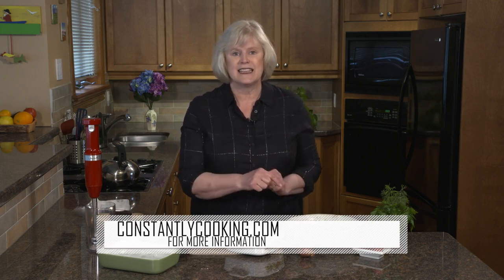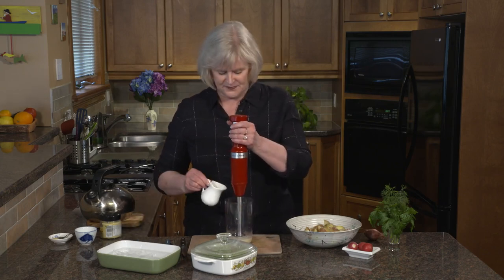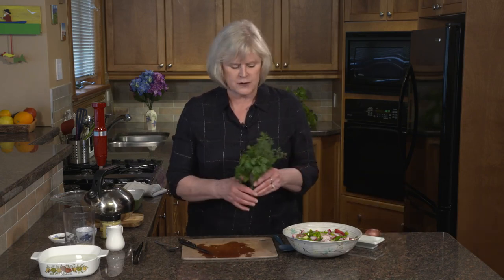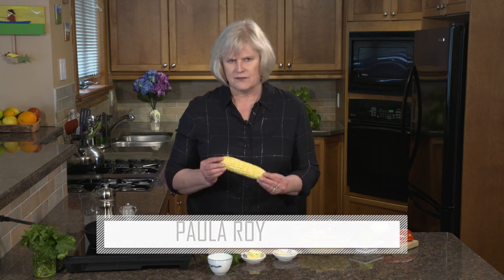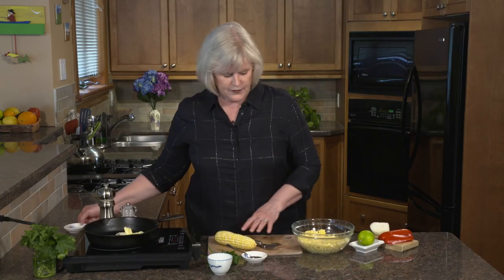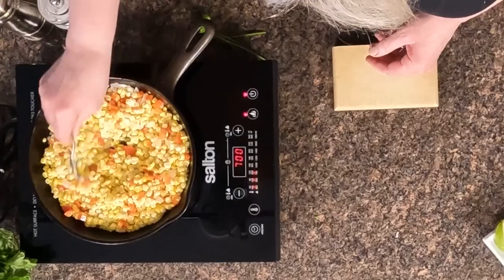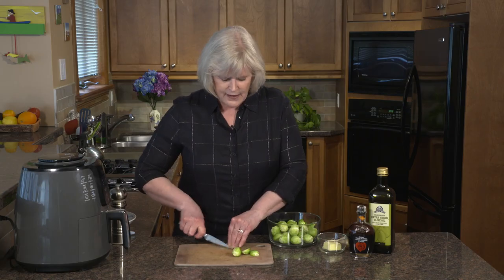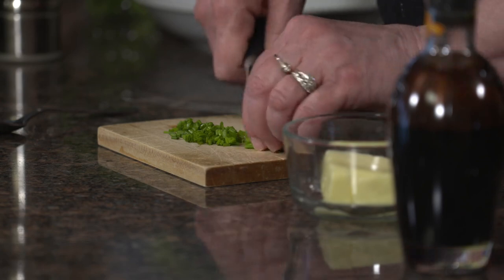Paula Roy Favourite Foods: S4 EP9 - Stellar sides | Rogers tv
We’re fortunate to have year-round access to lots of different kinds of fresh produce, much of it grown locally. I like to treat vegetables with the care and attention they deserve, to honour the hardworking farmers who feed us. I’ve got three great side dishes to share with you today.